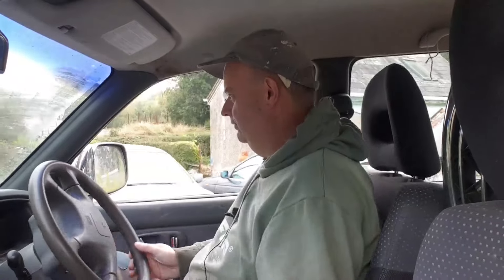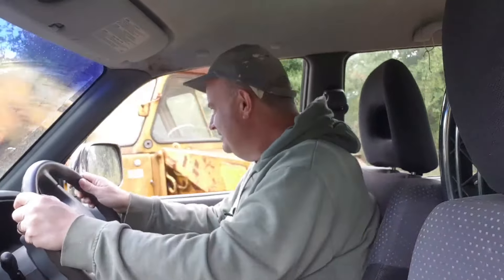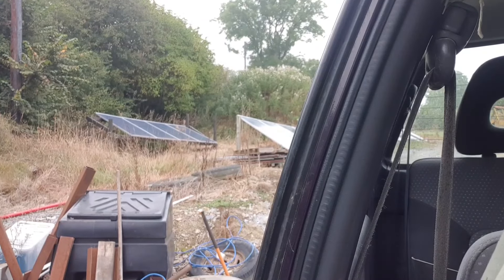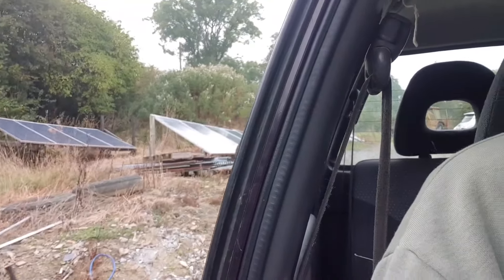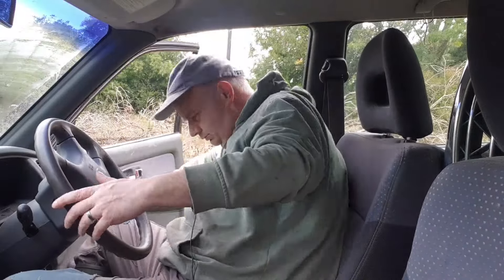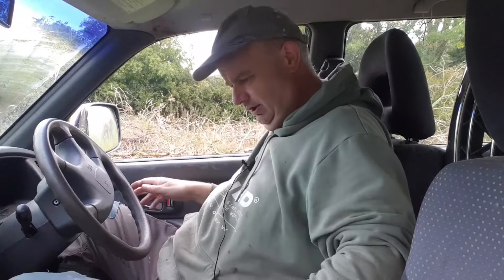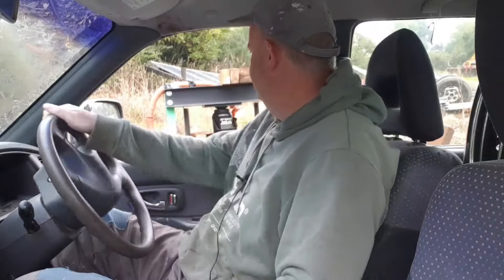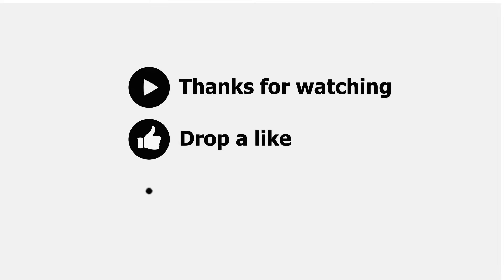Mitsubishi L200 Truck EV Conversion Part 7 : First Drive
In this semi exciting episode the truck moves under electric power for the first time.